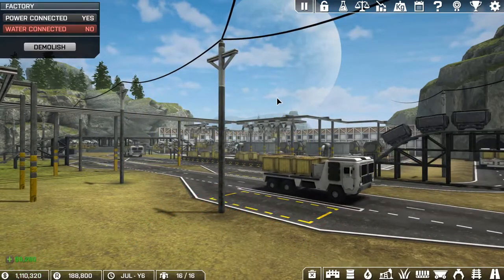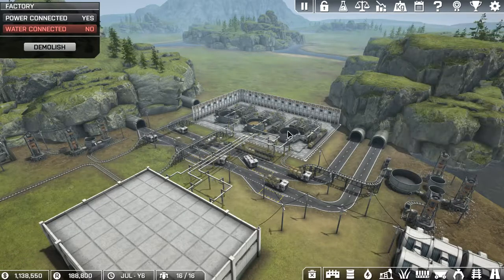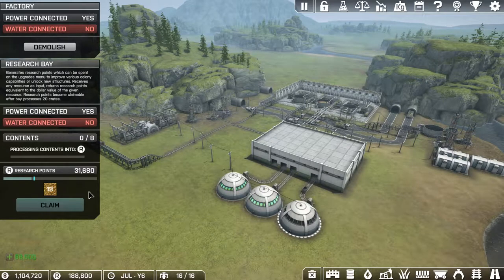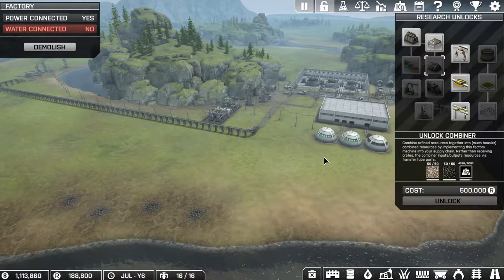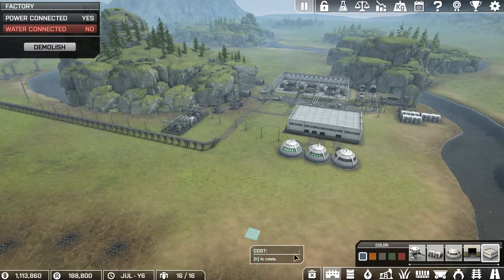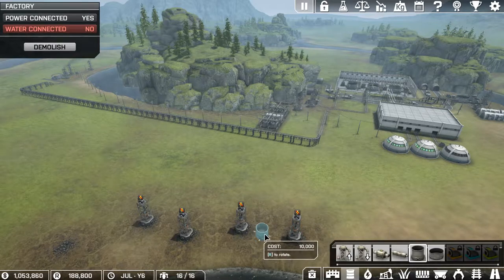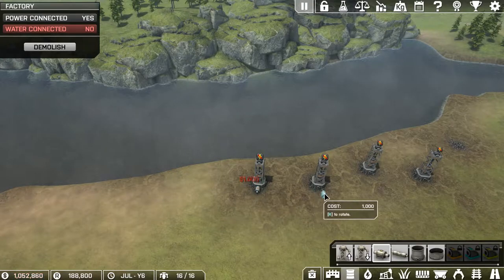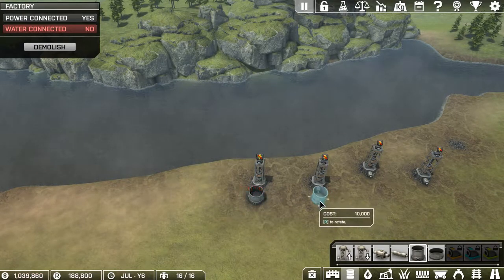Getting The Steel Rolling - Automation Empire - 06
Progressing into steel with a nice big factory and some new carts and claws.